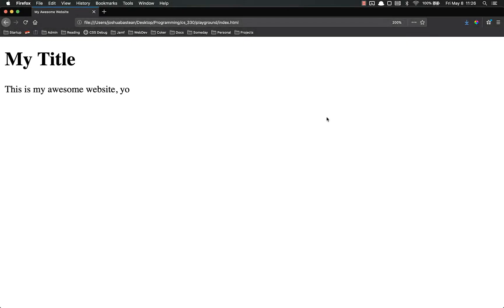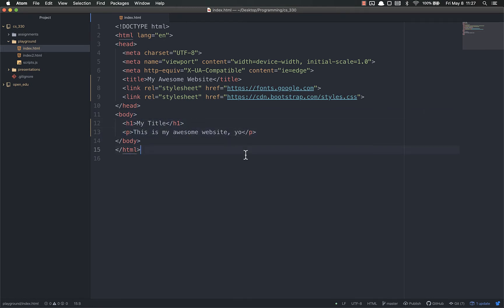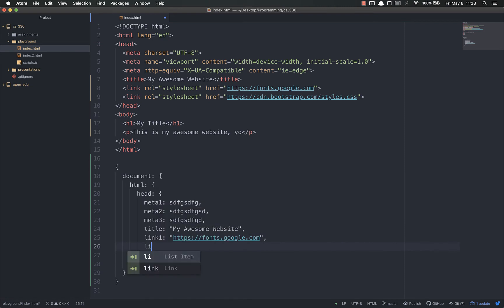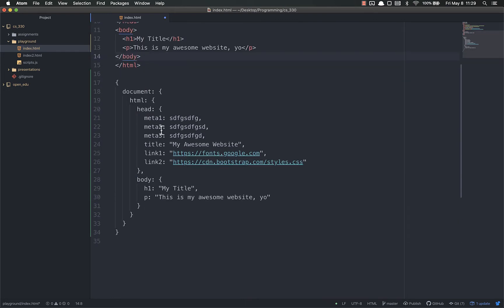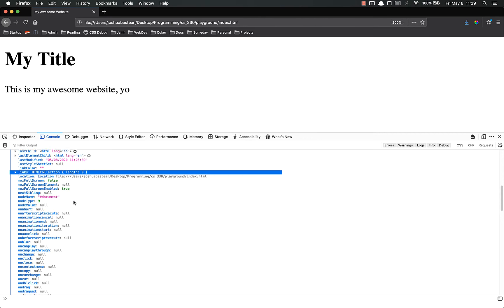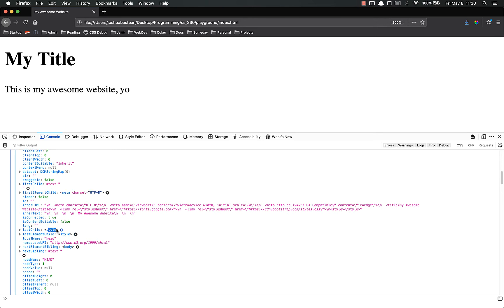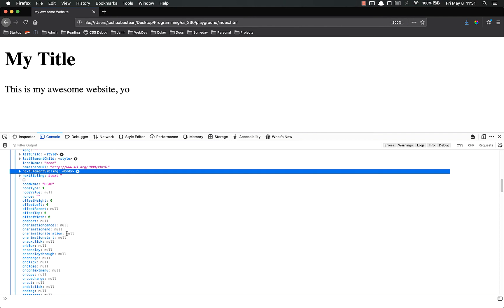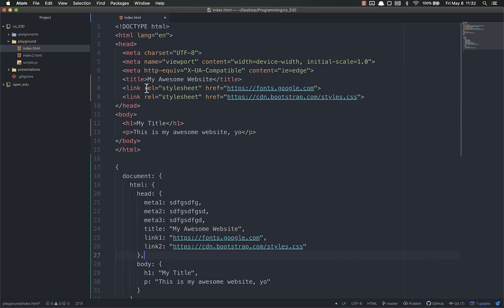Full Stack Web Developer Course: 6_3 - Diving into the DOM